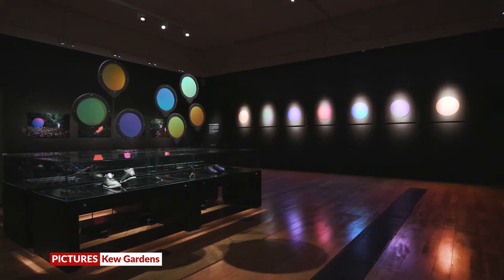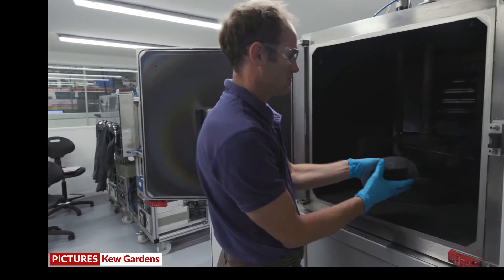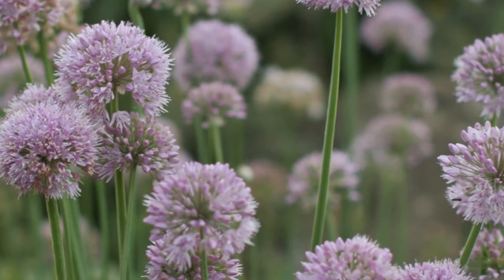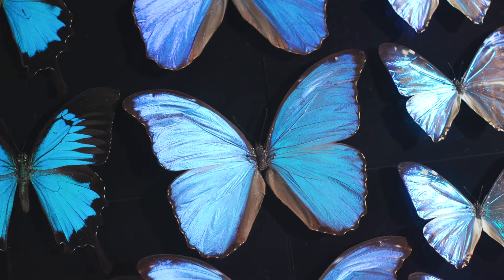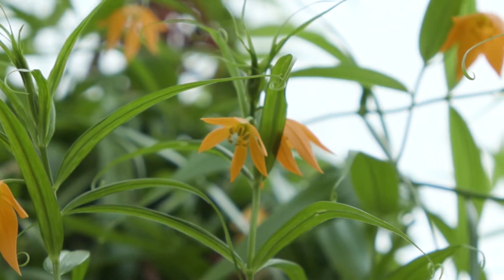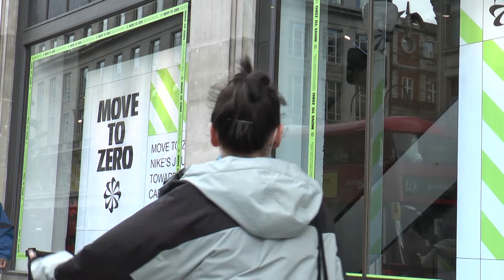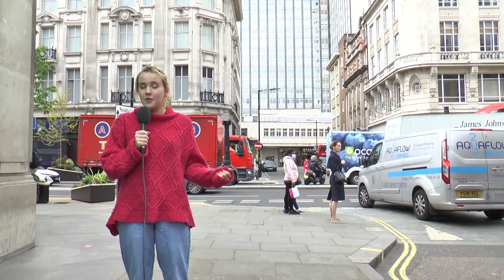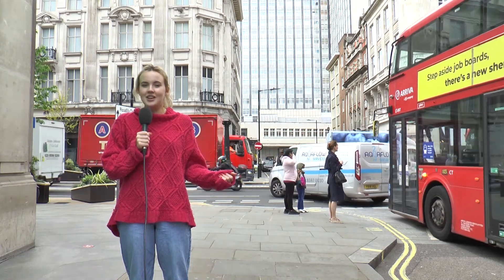'Structural Colours' - TV Package 27.05.21